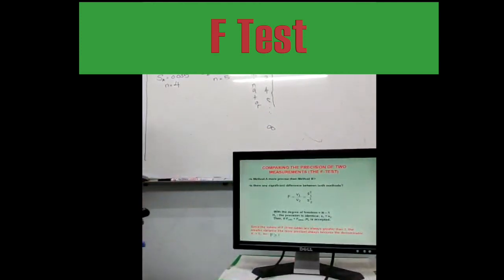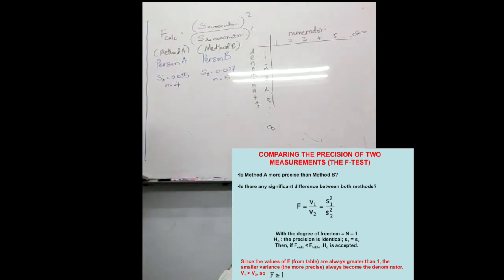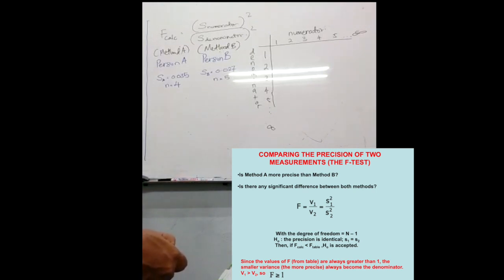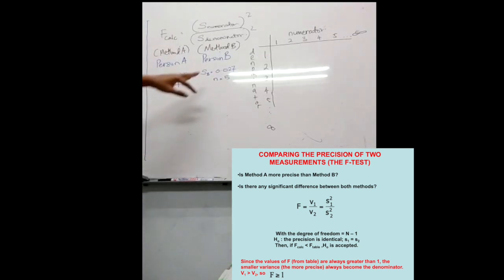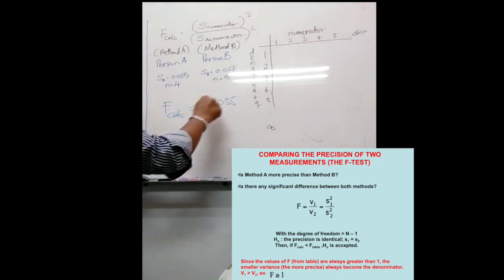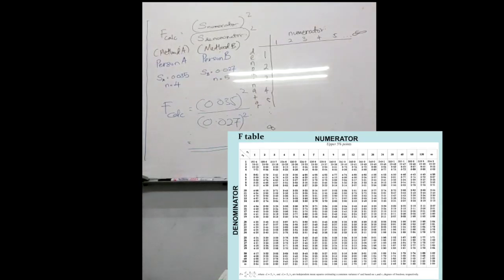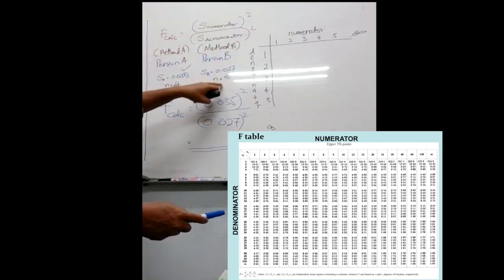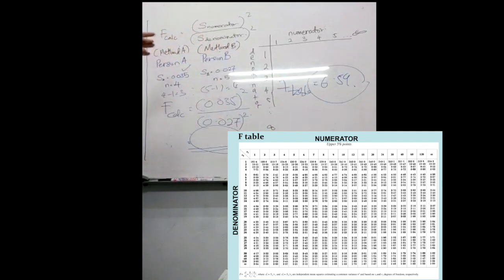Data Analysis - Part 6 F Test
Learning Chemical Analysis

Topic : Data Analysis - Part 6
Subtopic : F Test